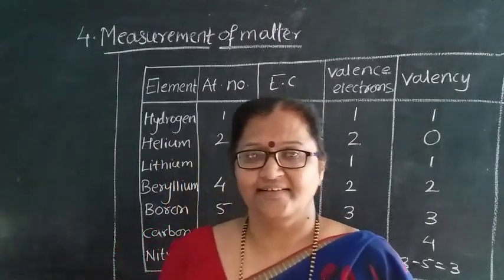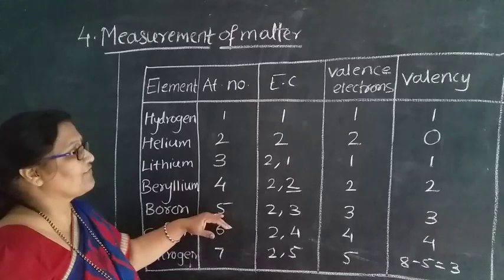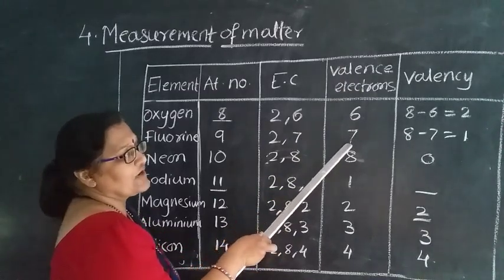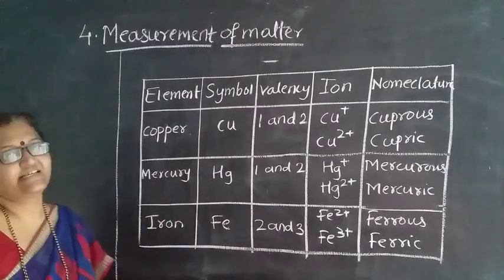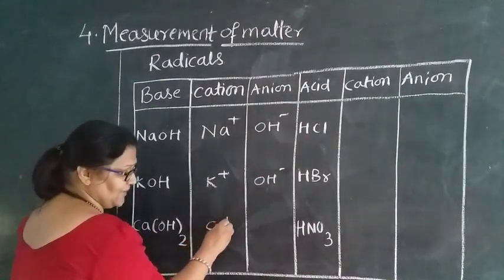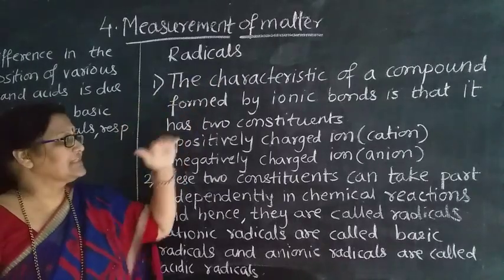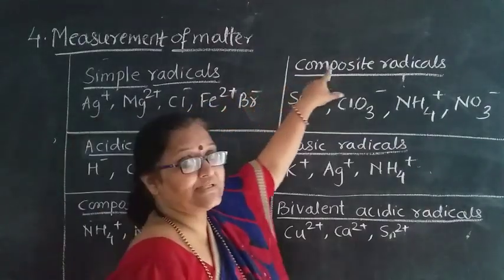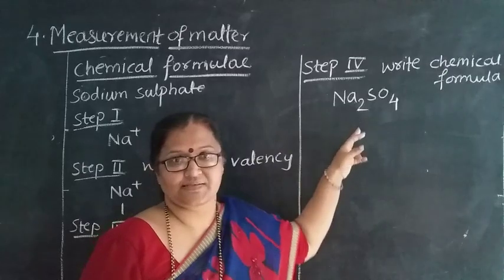9th/sciA/4.measurement of matter/